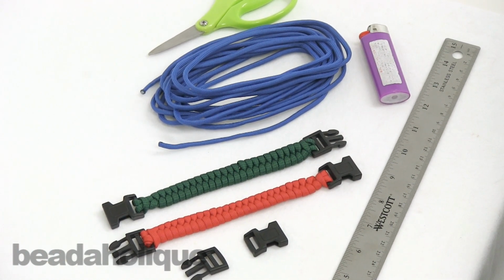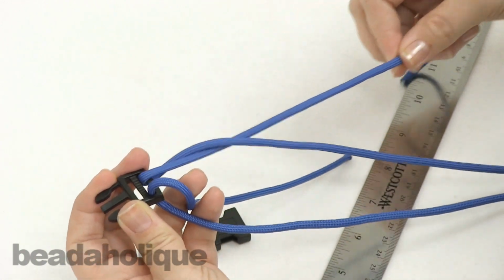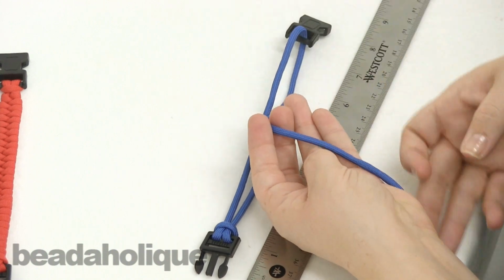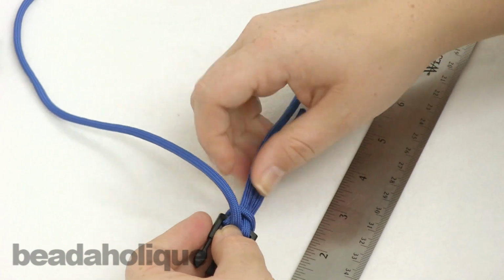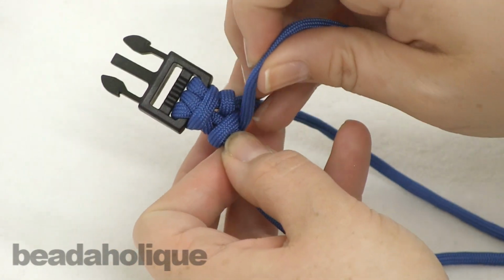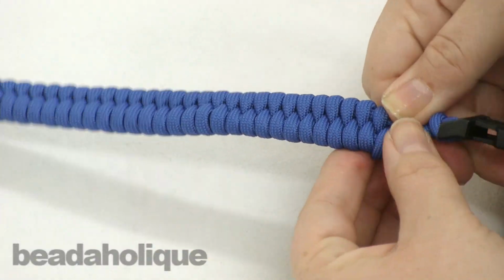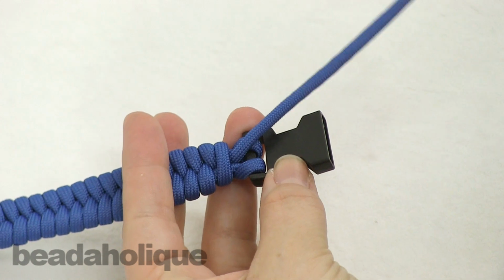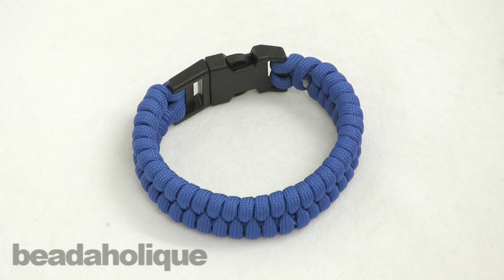How to Make a Fishtail Paracord Bracelet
- In this video, you will see start to finish, how to make a Fishtail Paracord Bracelet.

Final Sale - Paracord / Parachute Cord Black Plastic Buckles 15mm / 0.6 Inches (5 Sets)
SKU: FCO-9820

Paracord 550 / Nylon Parachute Cord 4mm - Royal Blue (16 Feet/4.8 Meters)
SKU: XCR-4357 (Discontinued)

Paracord 550 / Nylon Parachute Cord 4mm - Red (16 Feet/4.8 Meters)
SKU: XCR-4353 (Discontinued)

Paracord 550 / Nylon Parachute Cord 4mm - Forest Camo (16 Feet/4.8 Meters)
SKU: XCR-4365 (Discontinued)